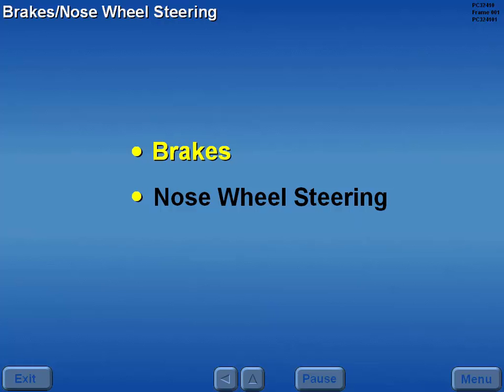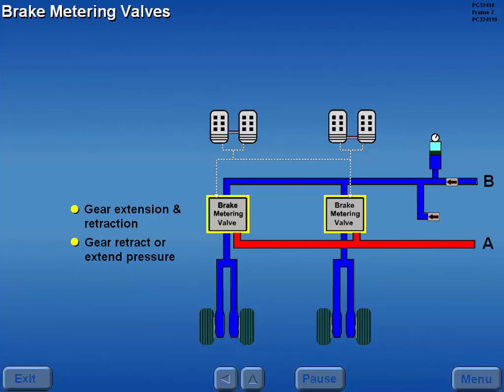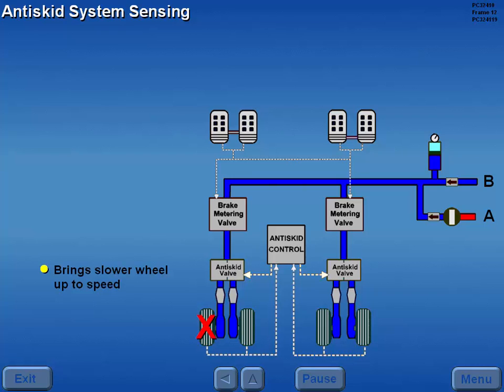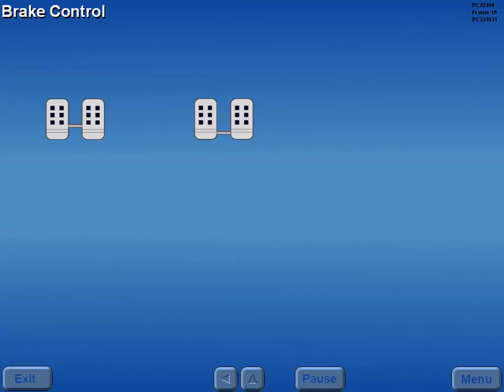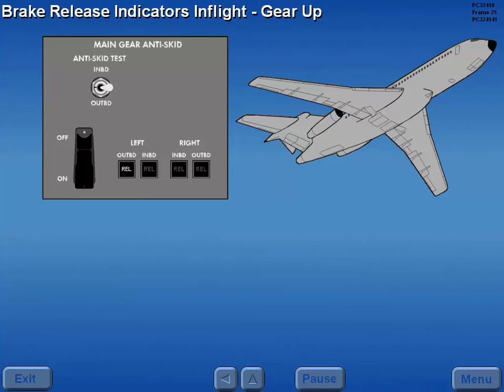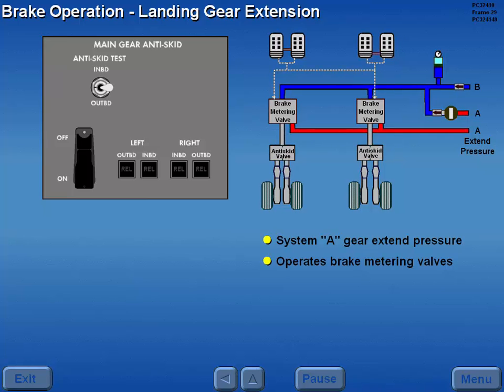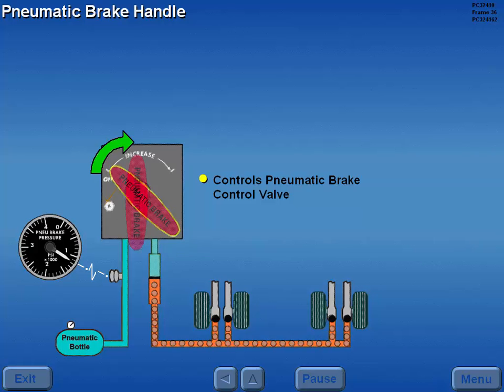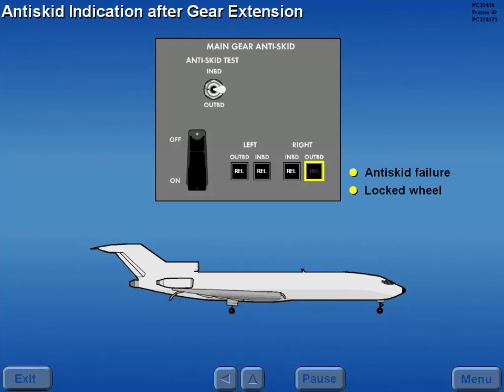B727 Brakes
BRAKES
Normal Operation. Self adjusting, multidisc hydraulic brakes with incorporated brake wear indicators are installed at each main gear wheel. They are operated by the pilots brake pedals or the pneumatic brake handle (main gear only). An anti skid system is installed to maximize normal braking capability and prevent locked wheels. Pressure sources are available from hydraulic system "B", "A", brake accumulator and pneumatic pressure source, nose brake power is from system "A" (if installed). As previously mentioned system "A" may power the brakes via the brake interconnect valve. Check valves retain pressure in the brake system if hydraulic pressure is  lost. A fully charged brake accumulator stores enough fluid under pressure for several brake applications.
There are bake pressure gauges in the cockpit and left hand wheel well this will show hydraulic pressure and accumulator air pressure. Normal operating pressure is 3000 psi. Pressure surges trapped by the check valve may cause indications to rise to 3500 psi. When all the fluid pressure is depleted from the accumulator the indicator will read pecharge pressure, about 1000 psi.
Pilot control of the braking is through the brake pedals to the brake metering valves, one for each main gear. Stepping on the brake pedals actuates the respective metering valve. As the metering valve moves a proportional amount of hydraulic pressure is directed to the anti skid valves and lock out deboosters, then to the wheel brakes. The deboosters reduce hydraulic pressure and isolate the fluid downstream. Thus if a leak occurs between the debooster and the brake, only the isolated fluid is lost. and you won't have a system "B" hydraulic loss. A servicing handle on the debooster replenishes the isolated fluid (part of pre flight).